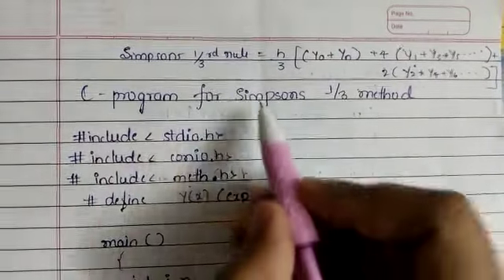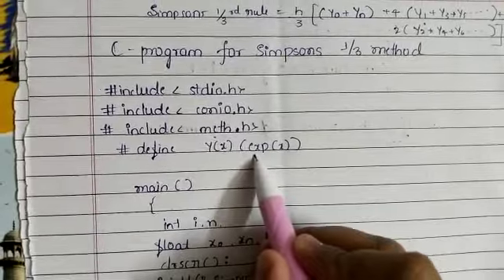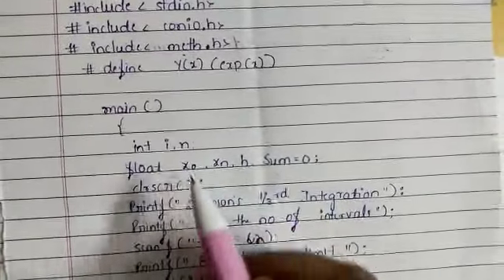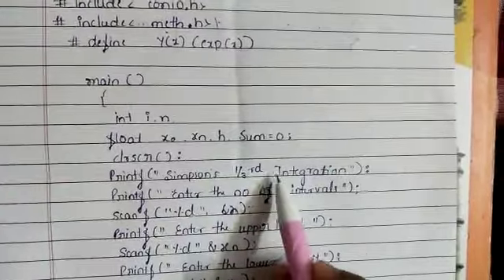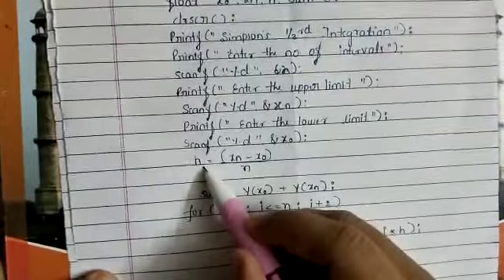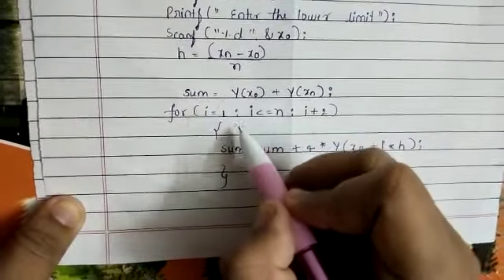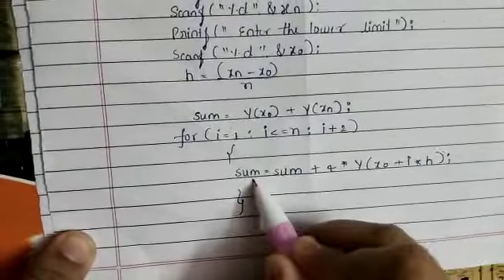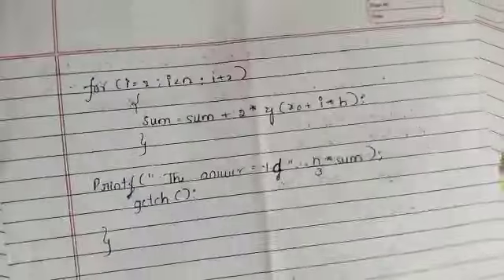C program to find simpsons 1/3 rd rule